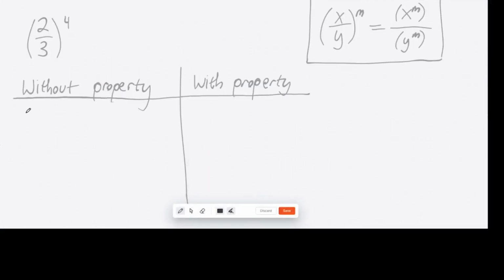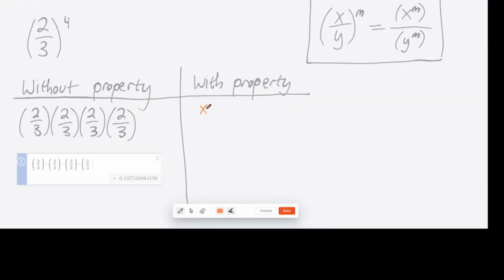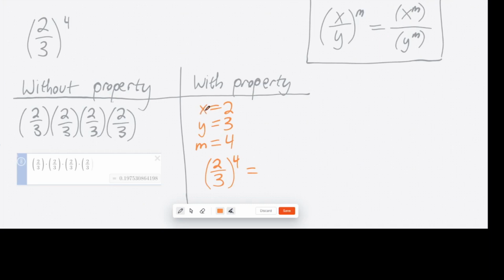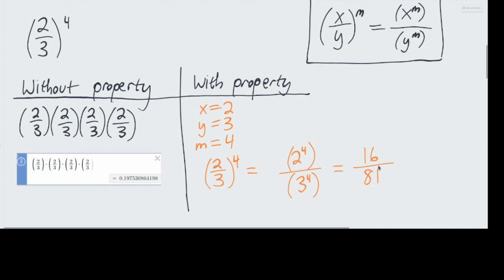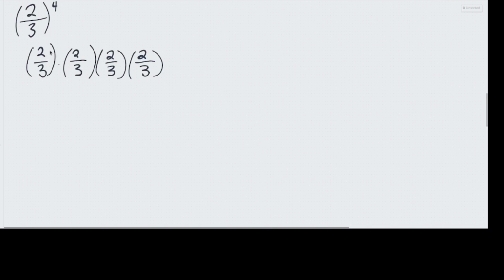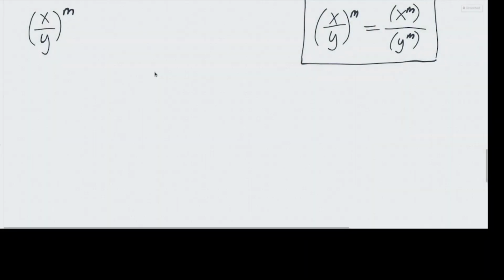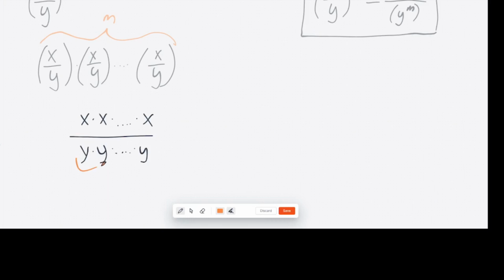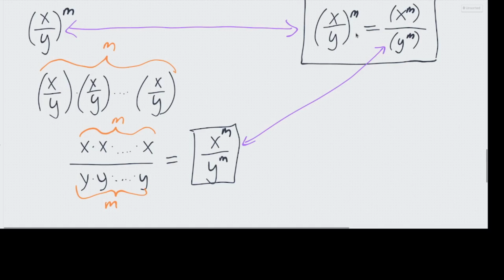Exponent Properties: Power of a Fraction